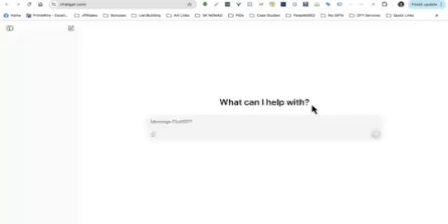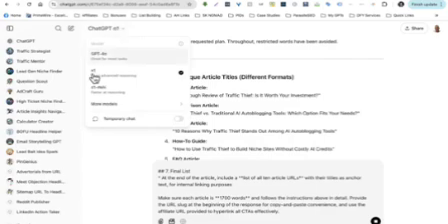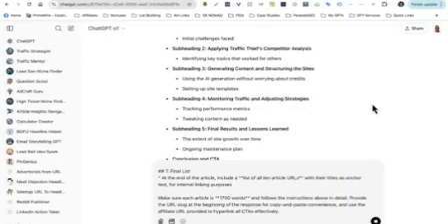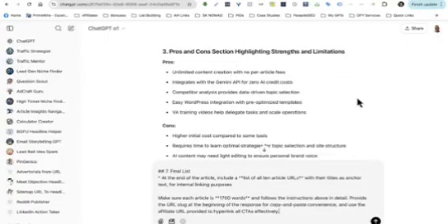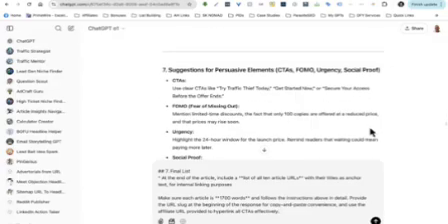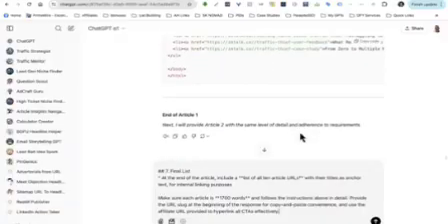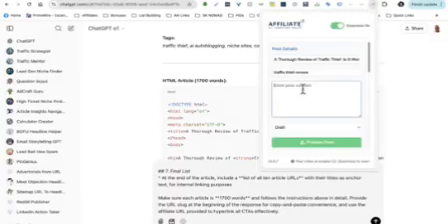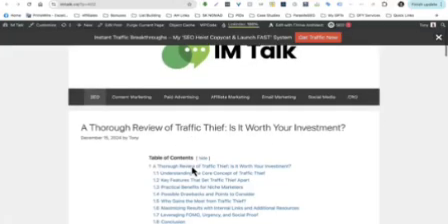Affiliate Content Pilot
Affiliate Content Pilot: How to Master Content Marketing for Affiliate Success
Discover how Affiliate Content Pilot can help you master content marketing for affiliate success. Learn expert tips and leverage AI tools to boost your affiliate marketing strategy and maximize ROI.

✅ Click on the following link or paste it into your web browser;